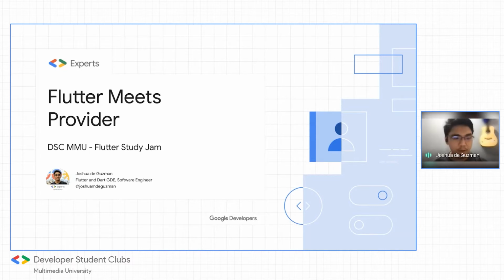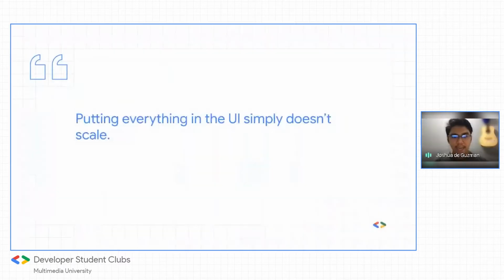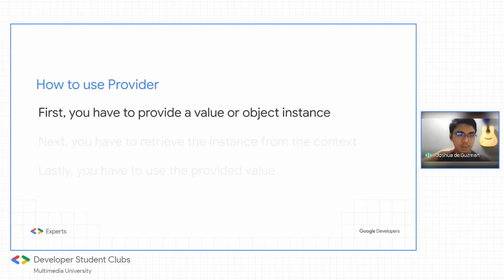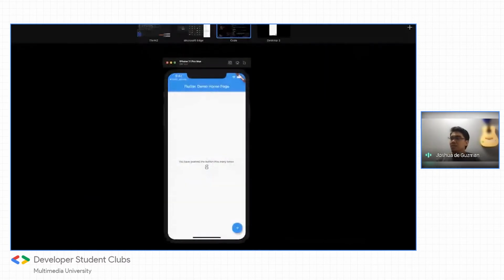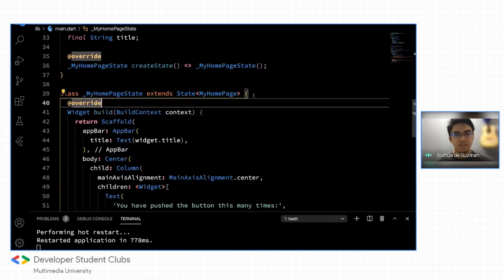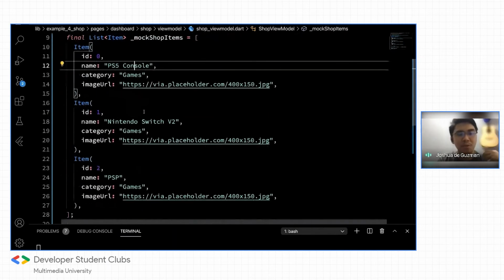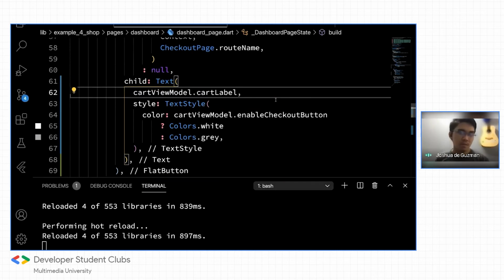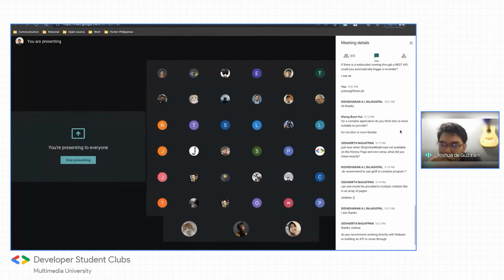Flutter with Provider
Third session of fluttered with flutter featuring Joshua de Guzman a Google developer expert on flutter